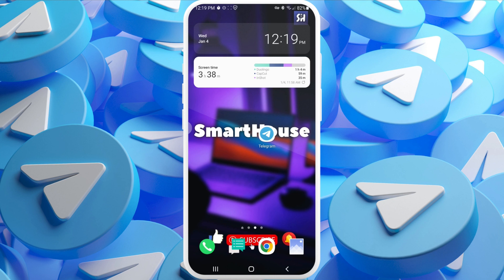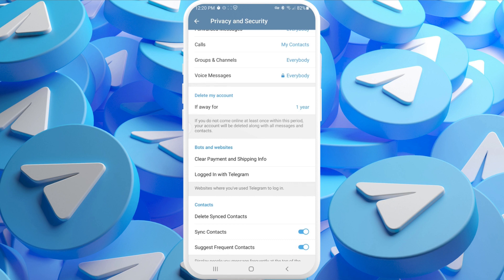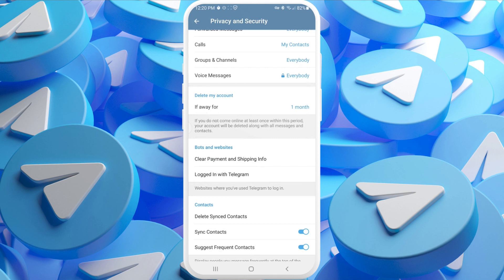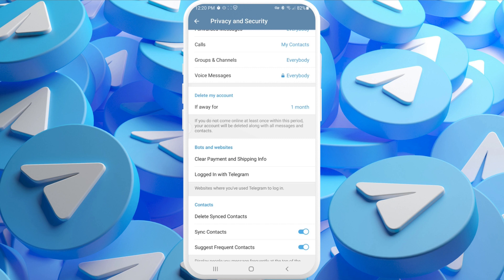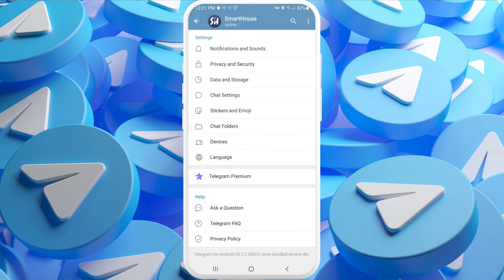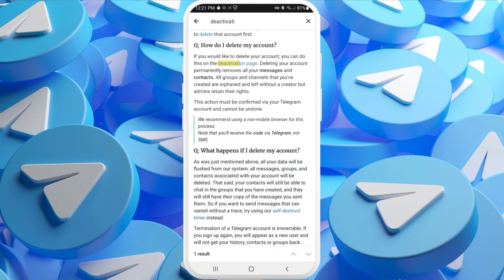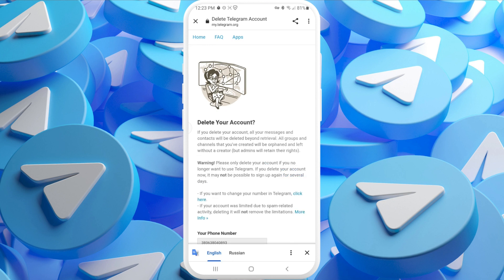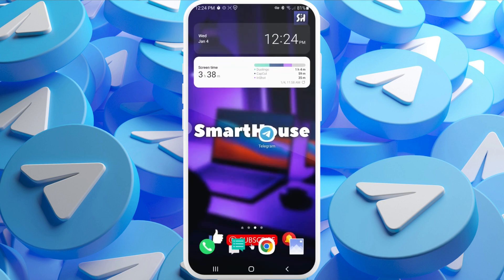How to Delete Telegram Account 2 Ways?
Hey guys! In this video I'll show you how to delete telegram account.